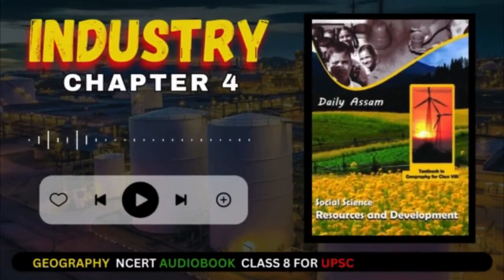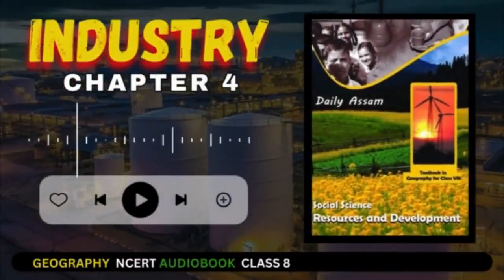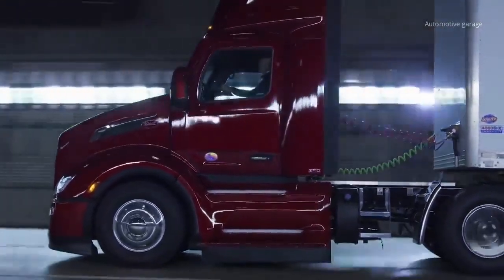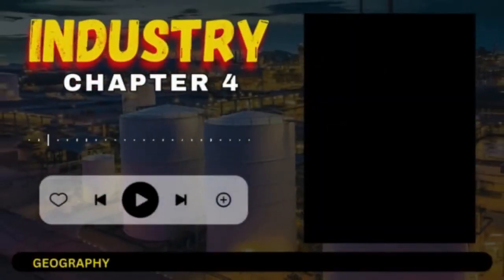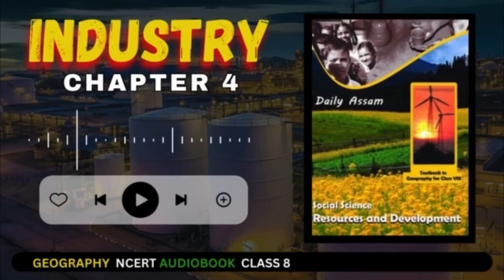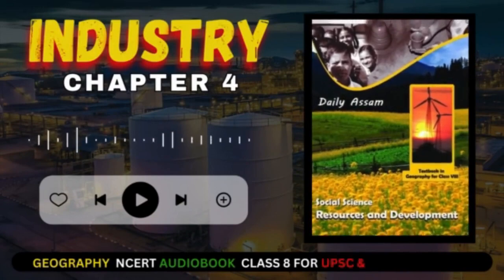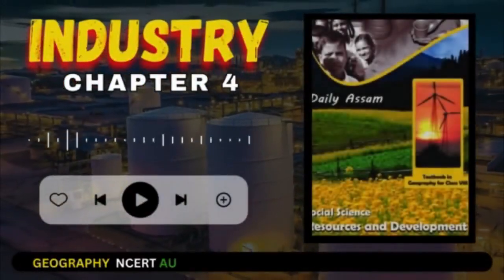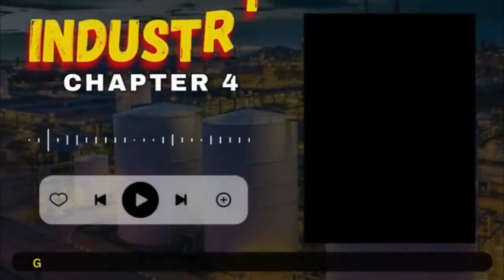Industries | resources and development | geography audiobook | ncert audiobook | upsc audiobook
✅ About to Chapter -
✔️ Book Name: Resources and Development
✔️ Subject: Geogrpahy ( Class 8 )
✔️ Chapter 5: Industries
✔️ Publication: National Council of Educational Research and Training ( NCERT )
✔️ Language: English

An industry is a group of businesses that produce or supply goods, services, or sources of income. The term can also refer to a group of businesses that produce a similar product or service. For example, all the factories that produce steel are known as the steel industry.

ncert geography
class 8 ncert geography
complete ncert geography class 8
geography ncert class 8
geography ncert
ncert
complete geography ncert
geography,resources class 8 geography
class 8 geography ncert
agriculture class 8 geography
geography class 8 ncert
geography ncert class 8 chapter 2
human resources full chapter class 8 geography
ncert class 8 geography in hindi

Note : The videos uploaded on this channel are from education purpoes but still, If you if you feel that i have used the content of your Youtube channel on this video then first of all please contact me with this Email " " . Thank You